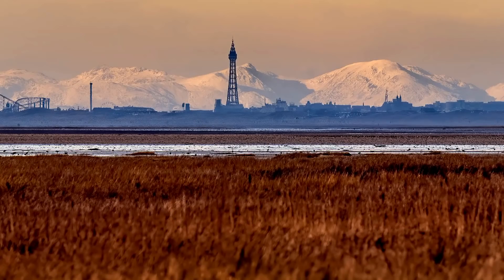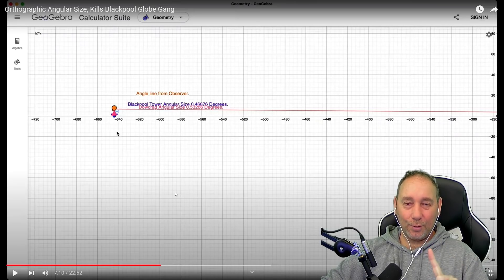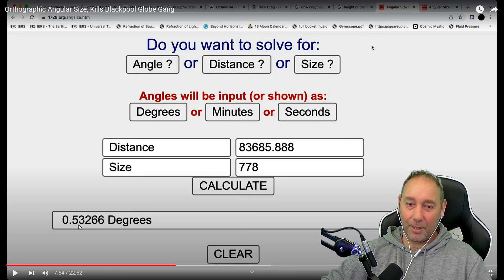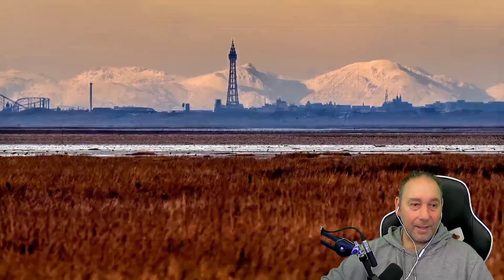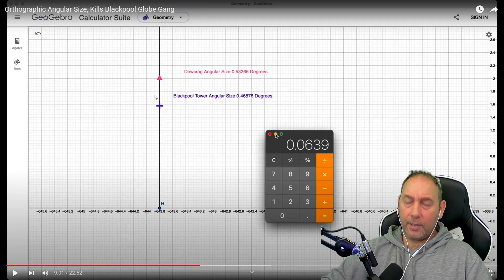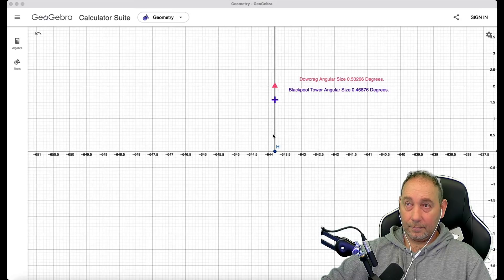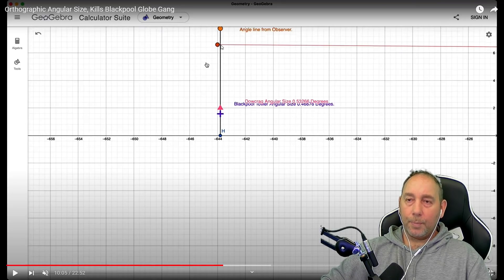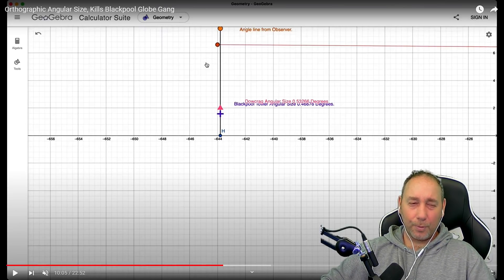Yes! Brian's Logic Gets It. Proves The Globe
Long term flat earther Brian's Logic FINALLY uses trigonometry and angular size calculations to prove beyond any shadow of a doubt that the earth is not flat. All his measurements contradict the Blackpool image and only match the globe, it has been a long time coming, but welcome back to reality fella.

Would you like to support that efforts of me and my channel and see it grow?